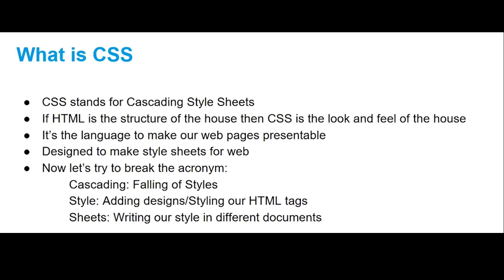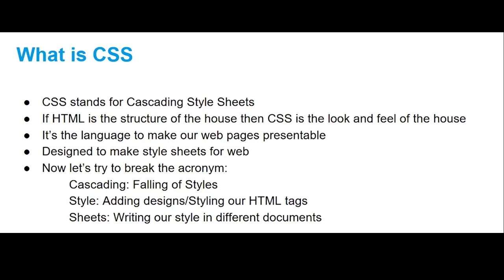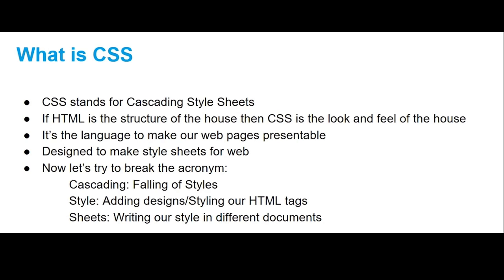what is CSS video Made with Clipchamp 13(for beginners)//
This video is you're||css learning√√what is css //with full definition\
create this video for sk ster
present boy own2me